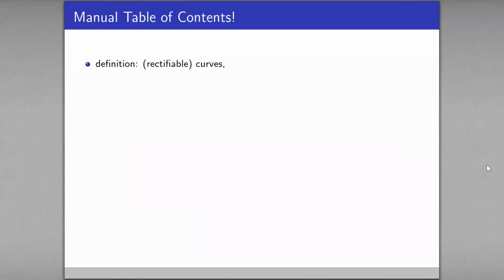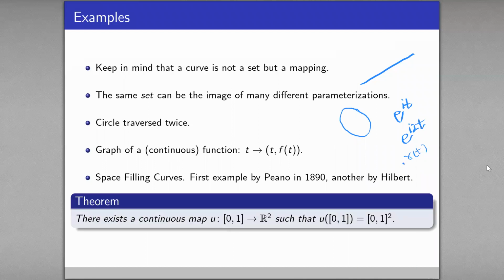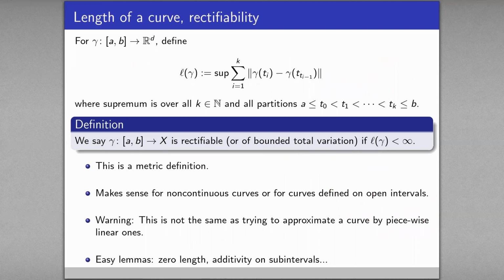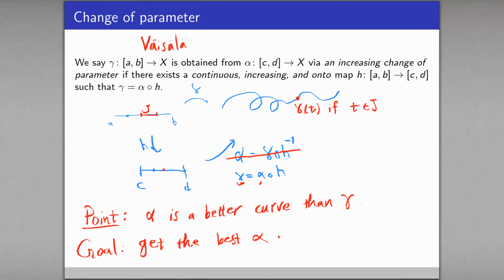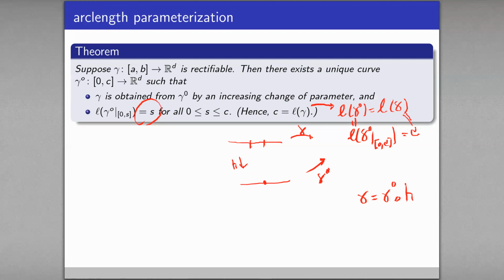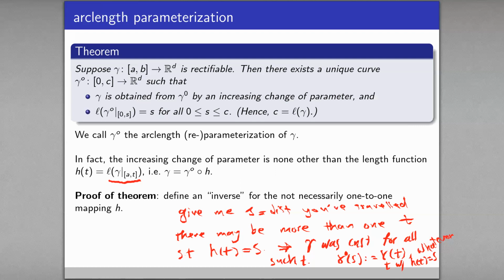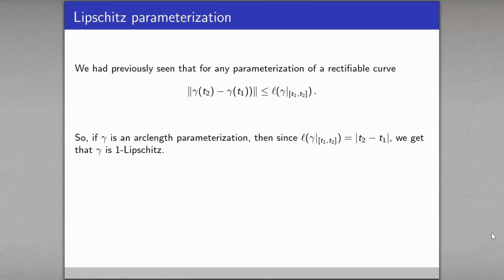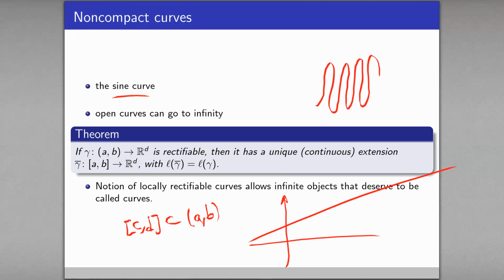Rectifiable Curves, arclength parameterization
What is a curve? A convenient and effective way is the parametric definition that defines a curve to be a (continuous, or more regular) mapping from an interval (closed or open, bounded or unbounded) into a space, say, a Euclidean or metric space.

The most important notion that rules out anomalies is that of the arclength. It is a metric definition so it makes sense for metric curves as well. Curves of finite length, called rectifiable curves, do not allow examples like spacefilling (Peano) curves and get us closer to our intuitive understanding of what curves should look like.

We carefully present the arclength reparameterization of a rectifiable curve and show that it is 1-Lipschitz as well.